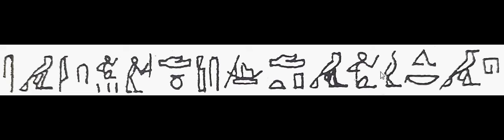45(1) Learn Hieroglyphics practically تعلم الهيروغليفية عملياً ،عربي ,English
فلنتعلم اللغة المصرية القديمة في خطها الهيروغليفي مع د. رامي مينا، لا تحتاج لأي خلفية سابقة وستجد للفيديو العربي فيديو مقابل بنفس الرقم الأساسي خارج القوسين أو بنفس الصورة مشروحا بالانجليزية.

في حالة رغبتك في معرفة أية علامة منطوقة لا تعرف صوتها يمكنك الرجوع لرابط قاموس العلامات المنطوقة التالي:

استمر في مشاهدة الفيديوهات وعددها بالالاف وستجد نفسك تلقائيا قد تعلمت اللغة المصرية القديمة فالفيديوهات أعدت خصيصا بهدف تعليمك.

Learn ancient Egyptian language by keeping watching these videos.

Let's learn Hieroglyphics", a collection of videos to help you to learn the ancient Egyptian language. The videos are prepared by Dr. Ramy Samir Farag Mina, a tourist guide in 7 foreign languages who is preparing a Ph.D in ancient Egyptian language.

Let's read Hieroglyphics:
 فيديوهات القناة تهتم بأمور: الثقافة، التعليم، اللغات القديمة والحديثة، تعليم اللغات القديمة، تعليم اللغات الحديثة، الآثار، التاريخ، الإرشاد السياحي، السياحة إلى مصر، ترجمة الكتاب المقدس للهجة العامية المصرية، العظات والترانيم والقضايا المسيحية، العربية، الإنجليزية، الفرنسية، الألمانية، الإسبانية، الإيطالية، اليابانية، العبرية، اليونانية، الصينية، اللغة المصرية القديمة.
Videos of the channel focus on: culture, education, ancient and modern languages, teaching ancient languages, teaching modern languages, monuments, archaeology,  history, tourist guidance, tourism to Egypt, Bible translation to Egyptian colloquial accent, sermons, hymns and Christian issues, Arabic, English, French, German , Spanish, Italian, Japanese, Hebrew, Greek, Chinese, Ancient Egyptian.